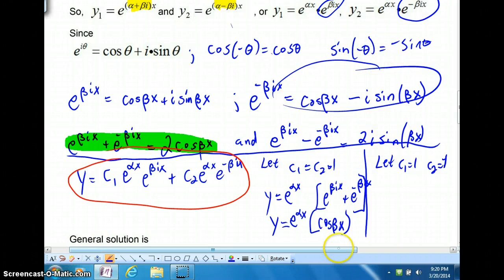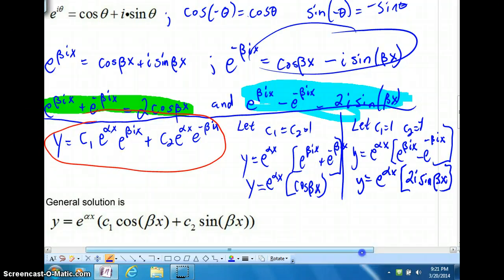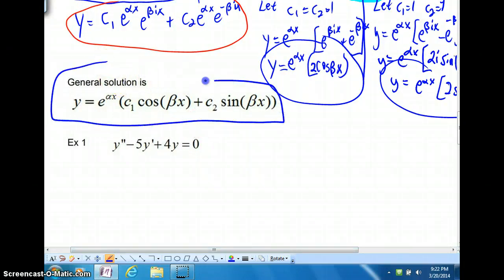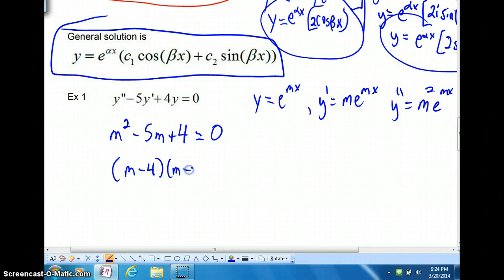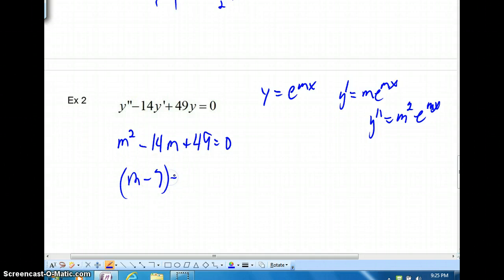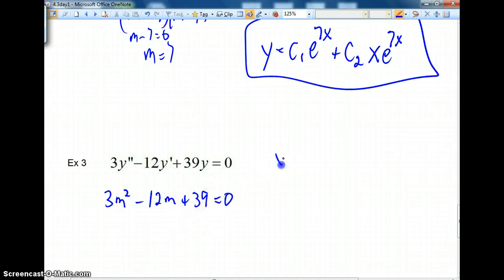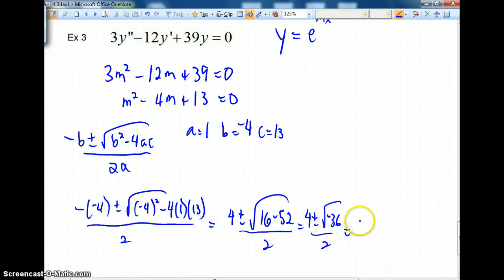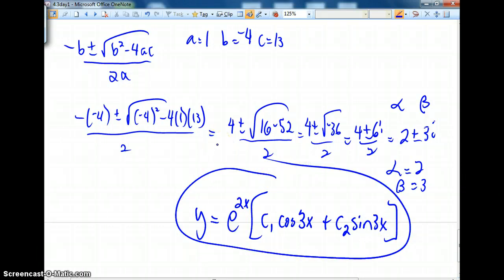4.3 day 2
Linear Homogeneous Differential equations